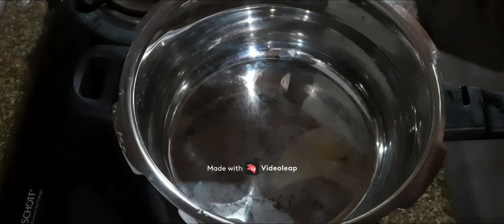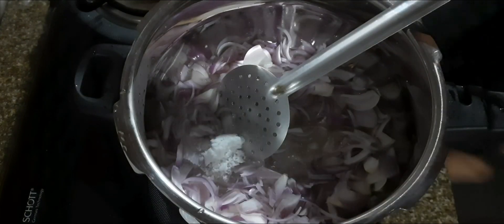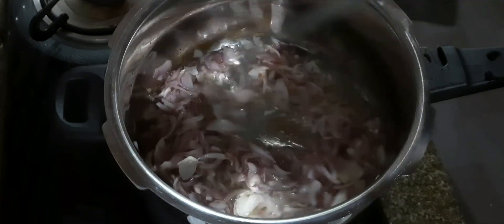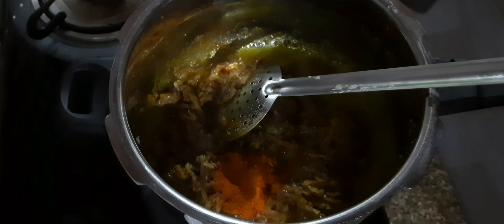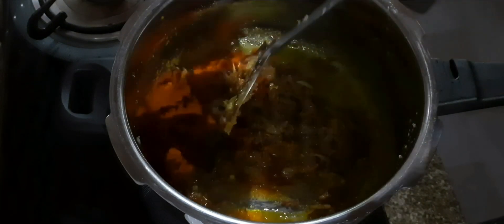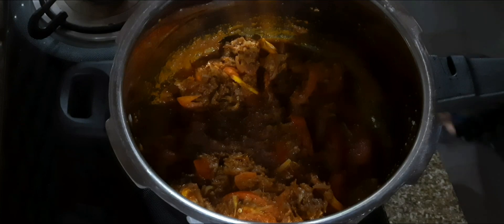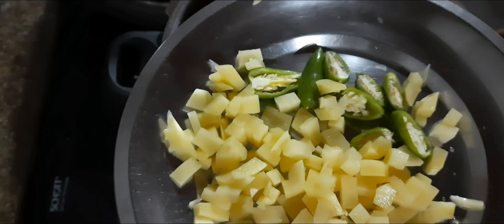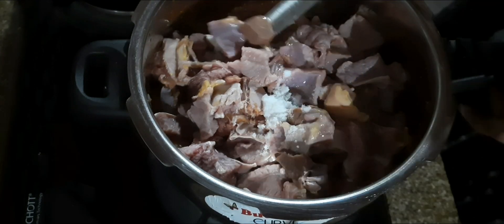കുറുകിയ ചാറോടുകൂടെയുള്ള നാടൻ ബീഫ്‌കറി പൊറാട്ട,നെ യ്‌ച്ചോർ ബെസ്റ്റ് കോമ്പോ 💃💃